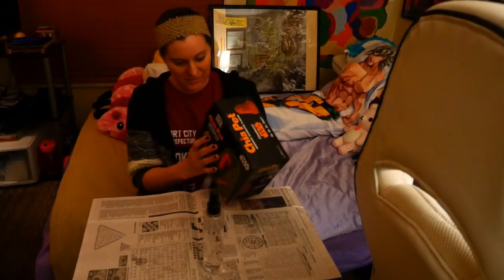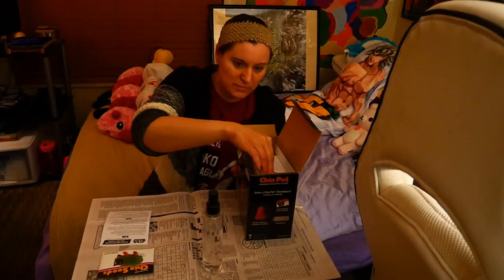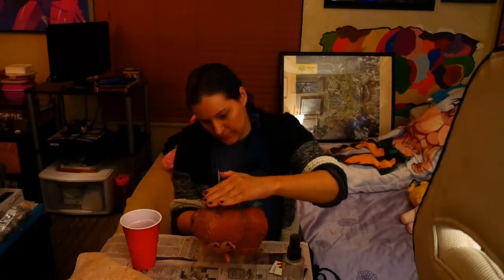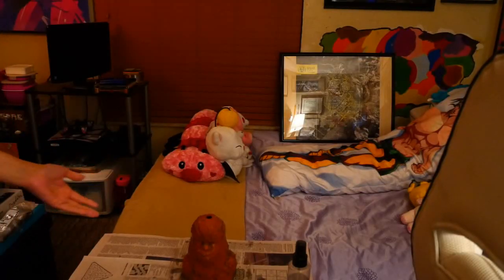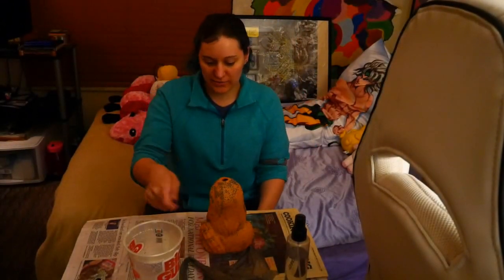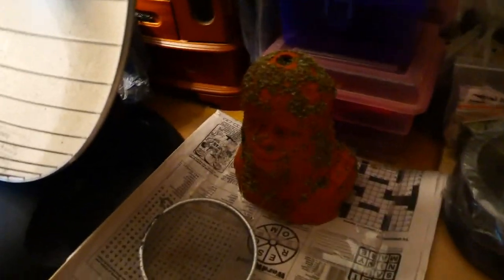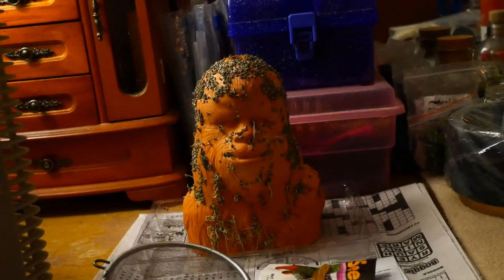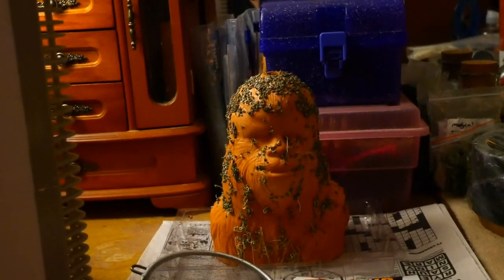My new pet plant Chewy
Today I am tracking the growth of a Chia pet for two weeks to see how fluffy it will be at the end of two weeks. I was in Wal-greens found chew in the leftover Christmas stuff and I got the idea for a video.